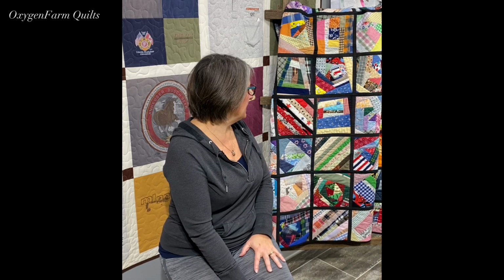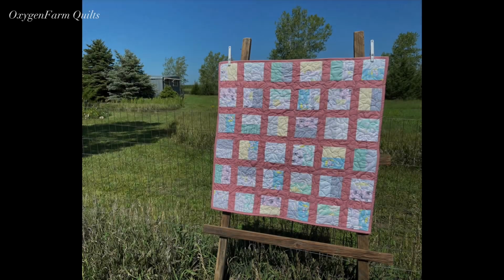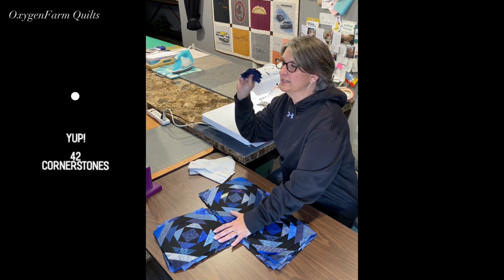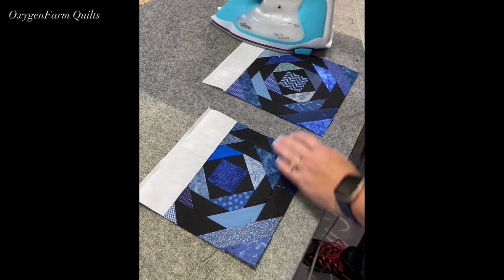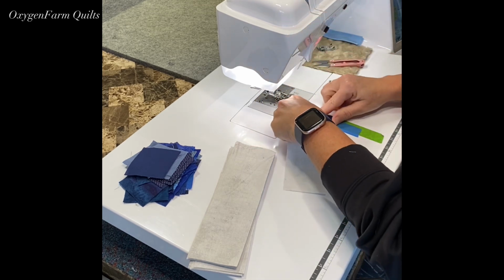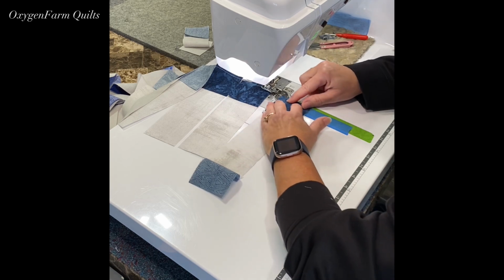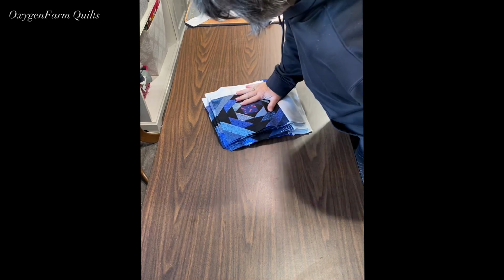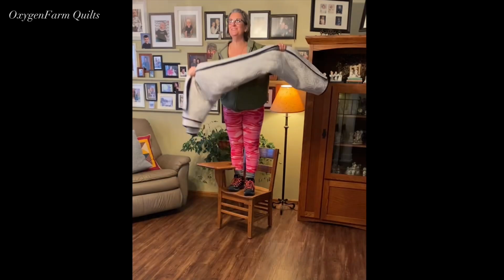How to Add Sashing & Cornerstones to a Quilt, Frame Blocks, Keep Rows Straight, Free Instructions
Hi Everyone!

About 12 years ago, I made a QAYG scrappy crumb and string blocks quilt. I added Sashing strips in between each block and each row. I then sewed my rows together, using pins to try and line up the sashing for each row. I found this process to be tedious, frustrating, and I was not happy with the end result. I found myself shying away from using Sashing in any of my quilts. 😢

In this video tutorial, I will show you how I now add Sashing with Cornerstones to my quilts! So whether you want to add just Sashing strips, Sashing with Cornerstones to your appliqué blocks, fussy cut shapes, T-shirt squares, embroidery panels, orphan blocks, with wide sashing and corner stones, or teeny tiny Sashing and cornerstones… Or you just want to make your quilt larger… Then this video tutorial may be helpful!

My Quilt Details: I had 30 bonus pineapple blocks from a previous project that measured 8 1/2“ x 8 1/2“. I laid out my Quilt 5 across by 6 down. I cut 2 1/2” x 2 1/2“ scrappy blue cornerstones from my stash and 2 1/2“ x 8 1/2“ Strips of a light gray grunge from Moda.

After adding Sashing and Cornerstones to my bonus pineapple blocks, my Quilt measured 53“ x 63“. I added an additional 2 1/2 inch light gray Kona grunge inner border which made my quilt 56 1/2“ x 67“. I then added a final 5 1/2 inch border by Wilmington Essentials called Dry Brush in charcoal. I backed this beauty with a lovely light gray Minky fabric and I custom freehand quilted a woodgrain quilting design using a variegated salt and pepper thread. I used a Kona navy for the binding which I attached by machine to the back first and then to the front.

The final size of my Quilt was 66" x 76".

Have a great day and Happy Sewing! 💚😊🌳

Please let me know any questions you may have in the comments section. If you like this video, please give a thumbs up 👍 I would really appreciate it!
Christine
OxygenFarm Quilts

Follow ​⁠​⁠on:
* Items on Spreadshirt are custom designs that I personally created. They print on their product(s) and ship to you directly. Check out some of the great Quilting and Humanity Designs! I appreciate your support!